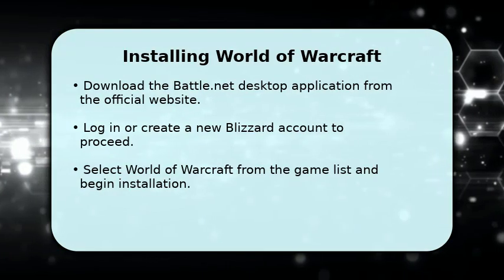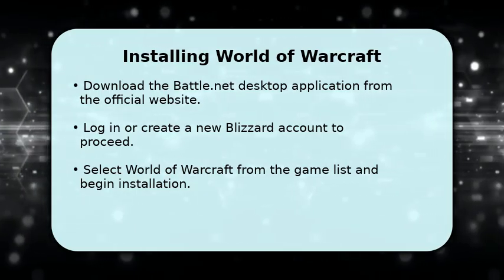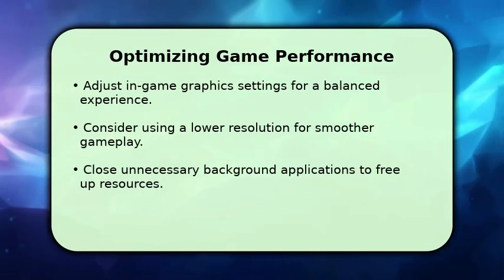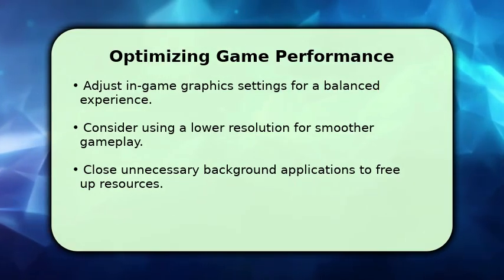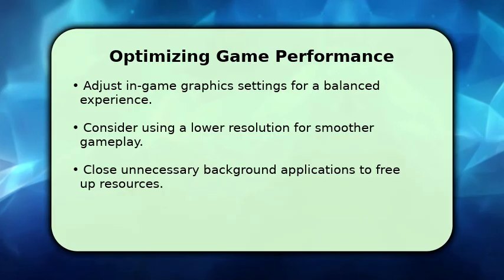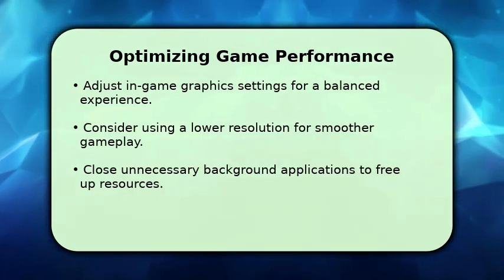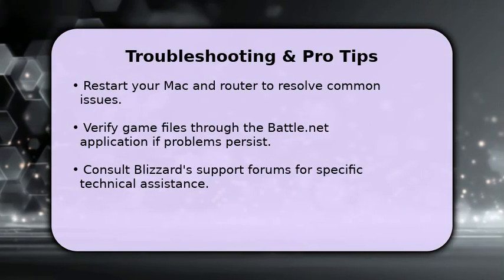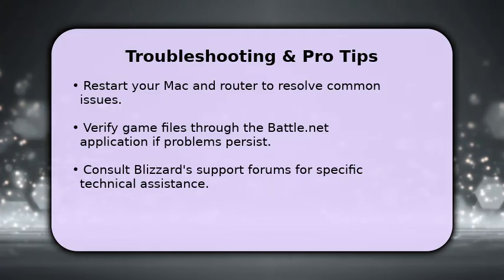How to Play WoW on Mac 2025 - Easy Guide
▸ :^) Get started with World of Warcraft on your Mac in 2025. This video will walk you through the process of installing and playing the game, including any necessary updates or patches. We'll cover the basics of creating an account, downloading the game, and getting into the world of Azeroth.

World of Warcraft Mac, How to play WoW on Mac, Mac gaming, World of Warcraft 2025, WoW installation guide, Playing WoW on a Mac, Azeroth gameplay, Mac gaming tips, World of Warcraft beginner's guide